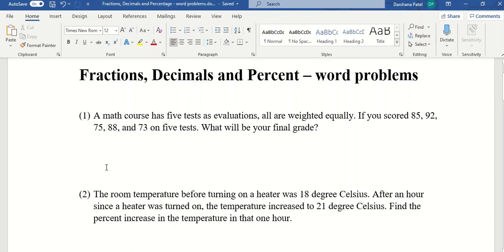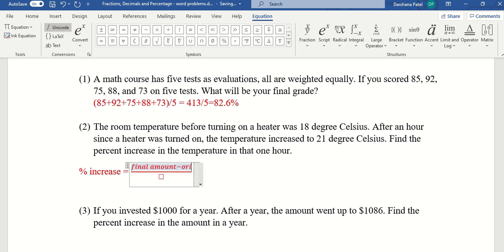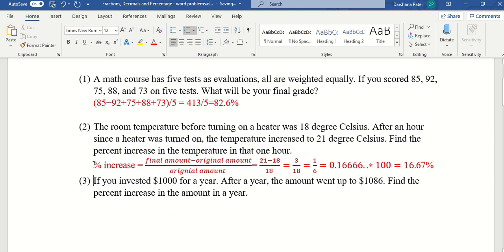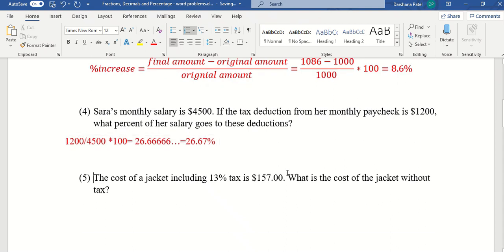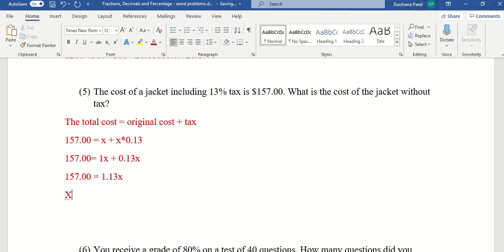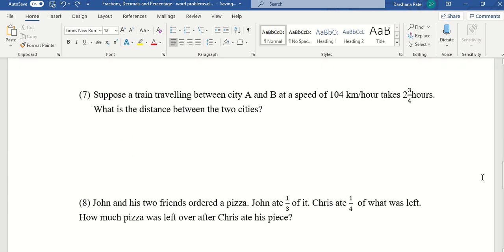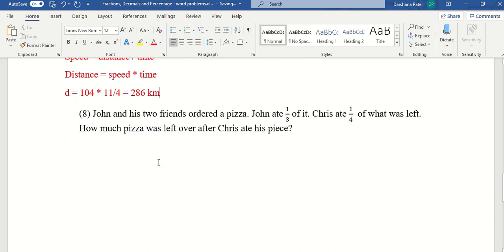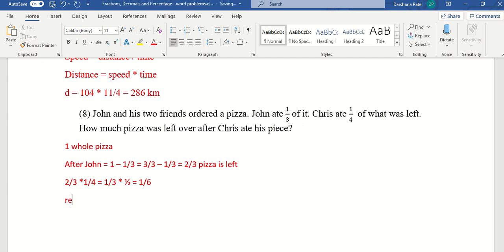MATH 001 Module 7 Percents, Decimals and Fractions word problems